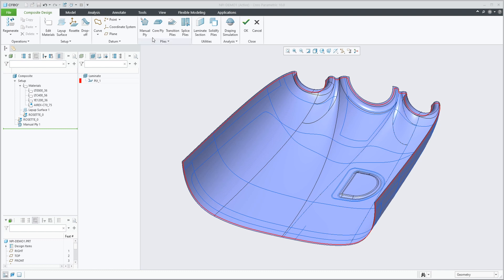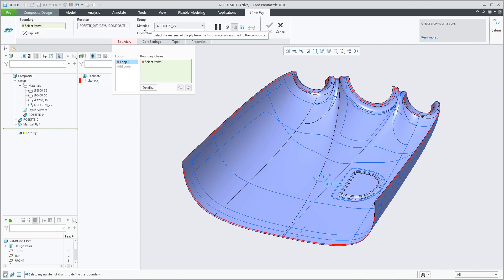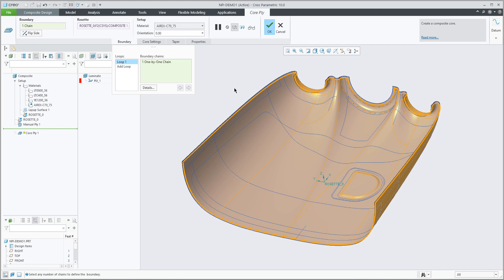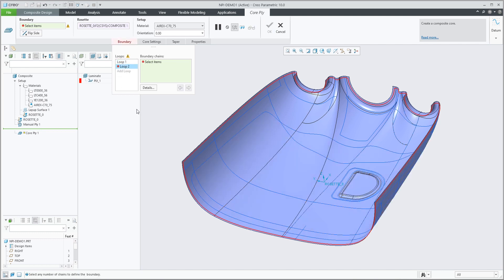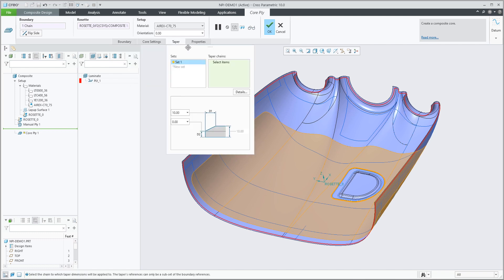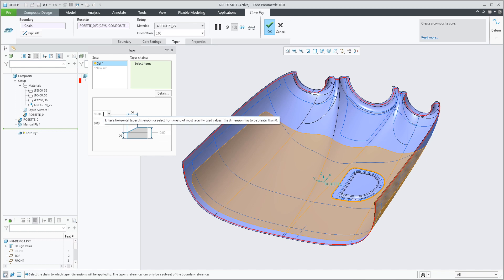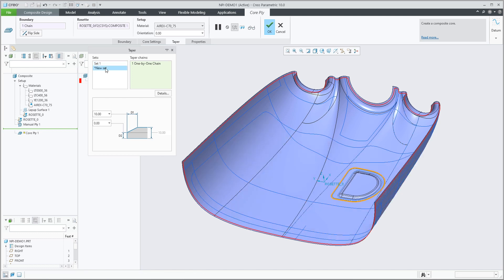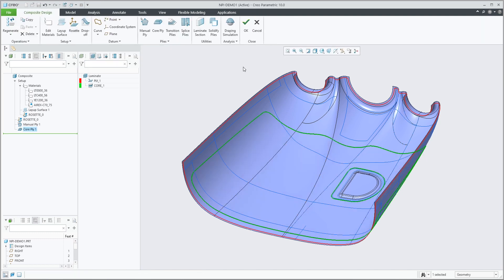Composites: Core Ply | Creo 10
Starting with Creo 10.0.1.0, you can now incorporate composite design methods in Creo. The Core Ply command creates a new ply object in the Laminate Tree as one of the key laminate objects in a composite design. A core ply consists of a boundary chain, a material definition, a rosette coordinate system, an orientation angle, the drop-off value, and an optional taper definition. In addition to the required outer boundary loop, a core can also have one of more inner loops. You can define a taper on each tangent chain of the outer and inner loops. You can also apply multiple taper values per boundary loop if you select several tangent chains.